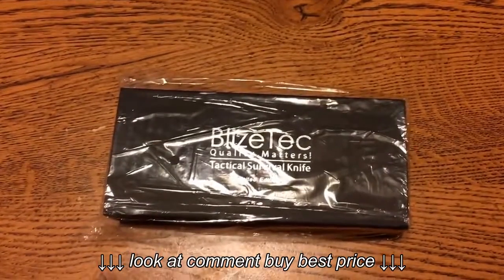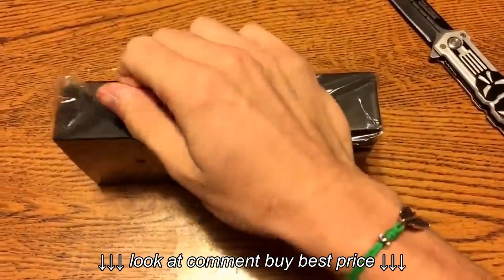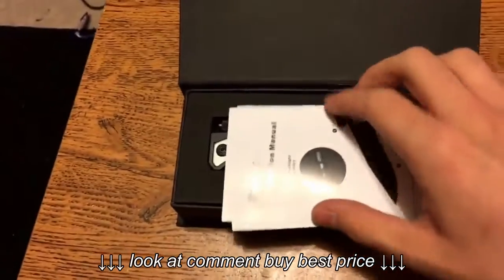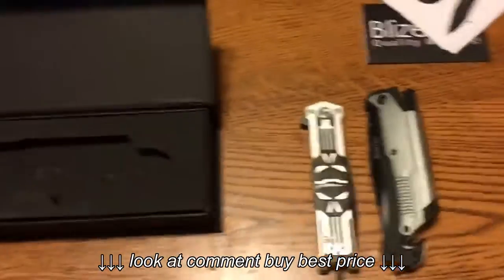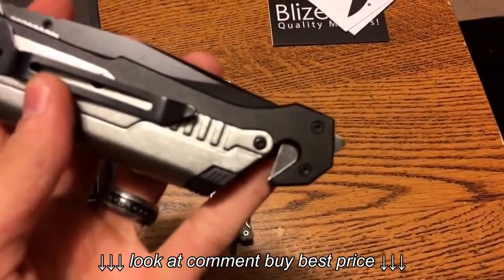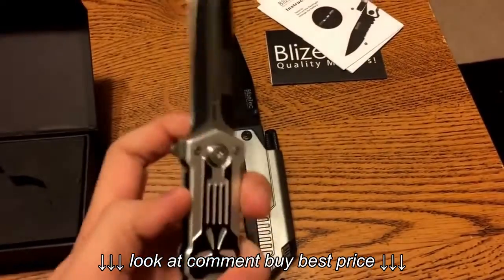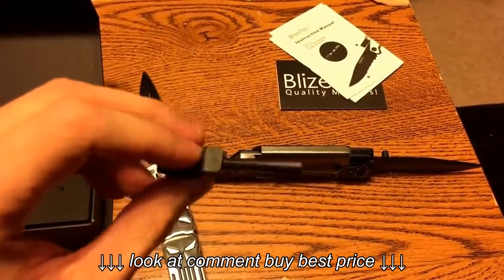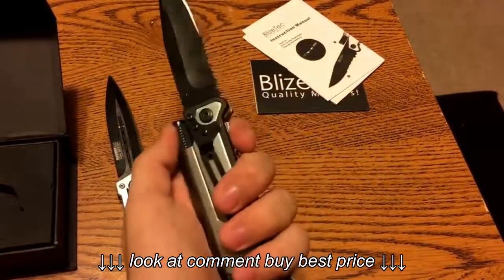Blizetec survival knife unboxing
Blizetec survival knife unboxing, Blizetec survival knife unboxing